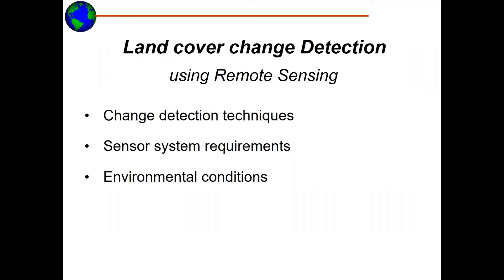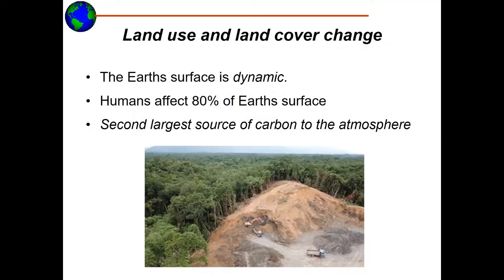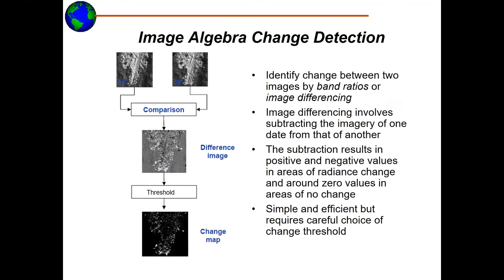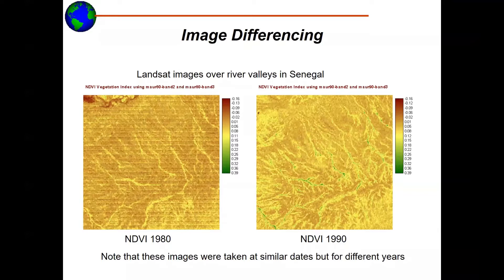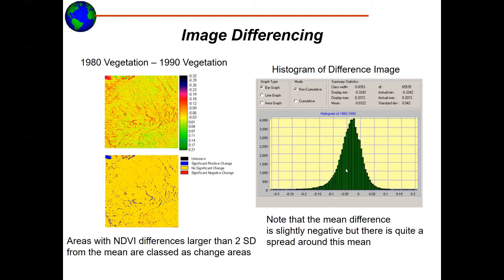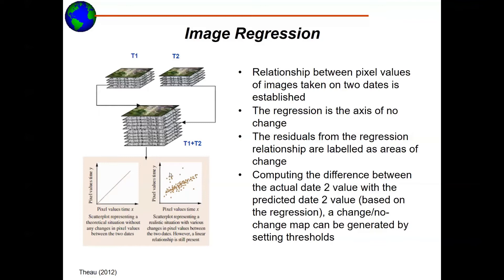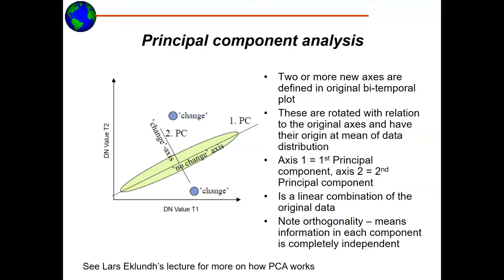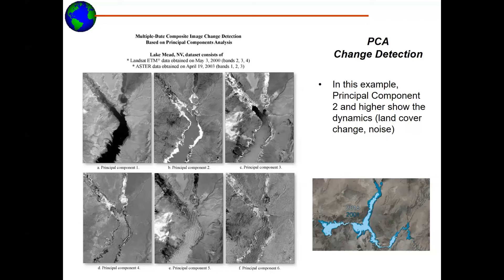Change detection lecture p1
Lecture  about land cover change detection using satellite based remote sensing. The lecture was given in 2020 in the course Satellite Remote Sensing at Lund University. Part 1 is about Change detection techniques; part 2 is about Sensor system requirements; and part 3 is about requirements in Environmental conditions.